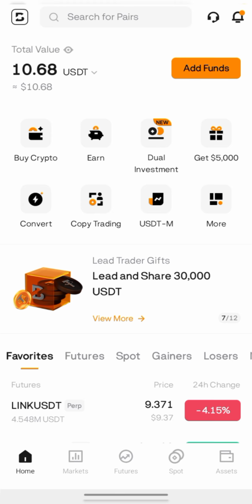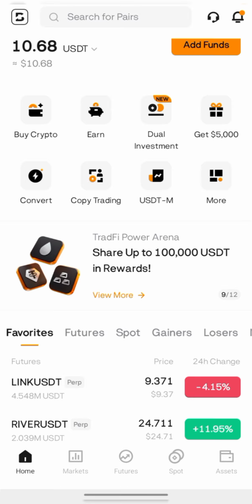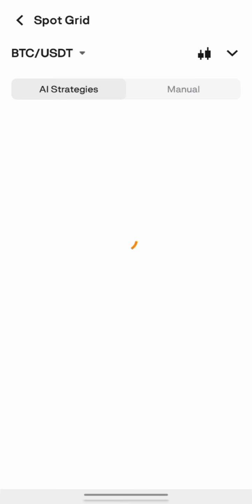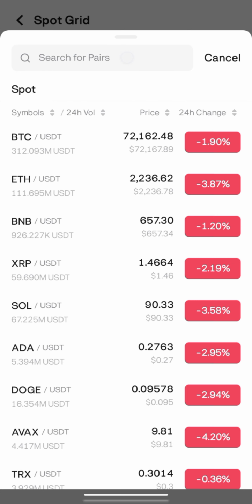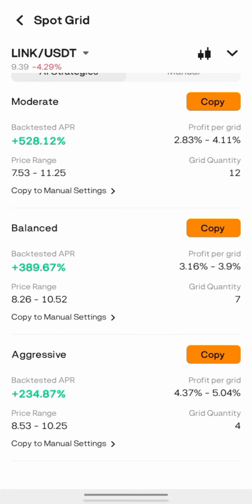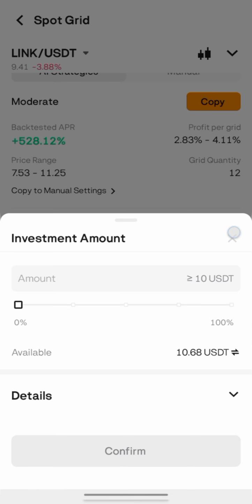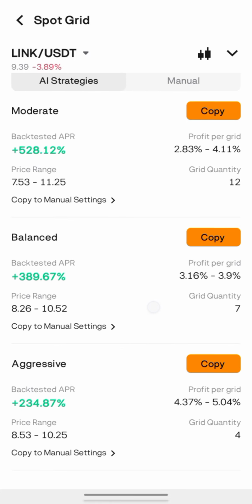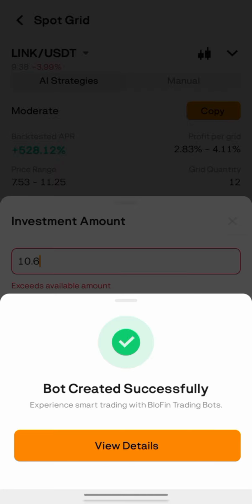How to Use Blofin spot Grid Bot | Earn over $40 Daily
In this video, I break down how I used the Spot Grid bot on BloFin to trade automatically and test if it actually works 💰

If you’re a beginner or someone who doesn’t know how to trade, this is one of the easiest ways to start earning in crypto without stress.

Cosmas D'$CryptoPriest: Join gate to get 5 usdt and more rewards
boost me and enjoy new user benefits together :

⚠️ WARNING:
Crypto trading involves high risk and you can lose money.
Trading bots like Spot Grid can generate profits, but profits are not guaranteed and depend on market conditions.
Only invest what you can afford to lose.